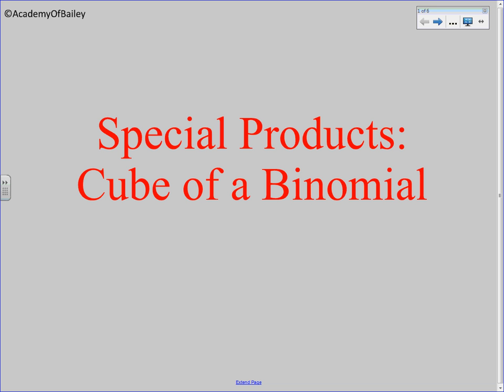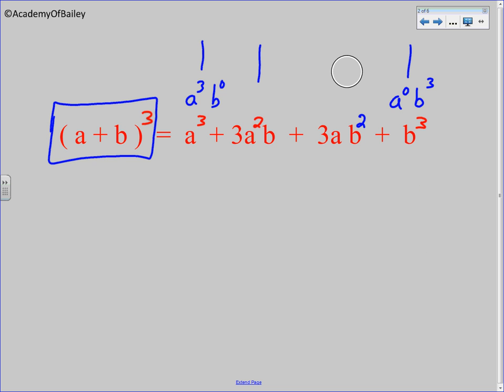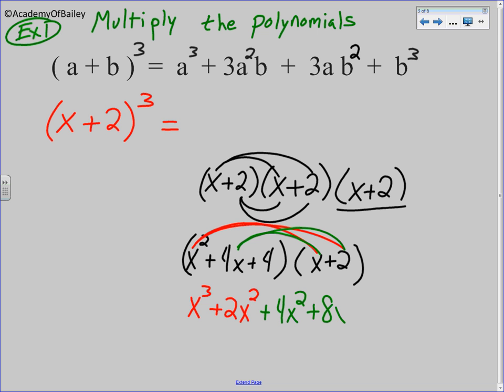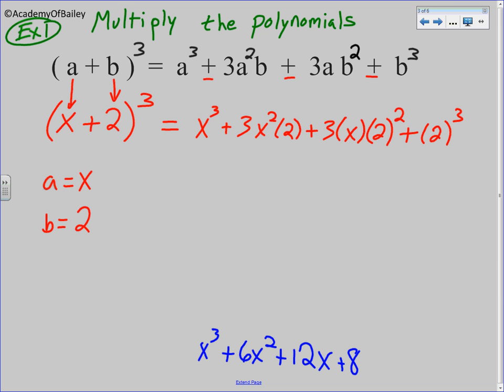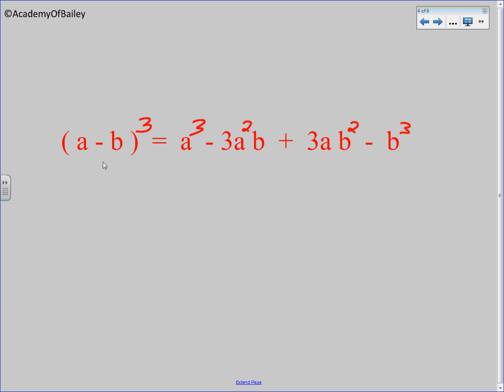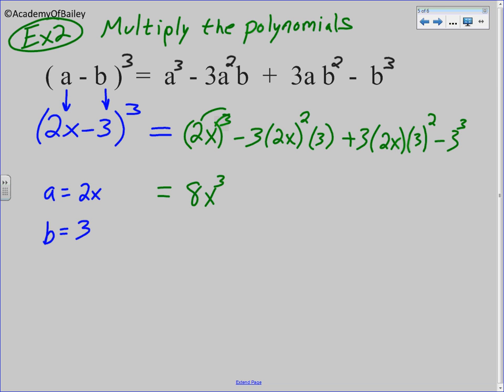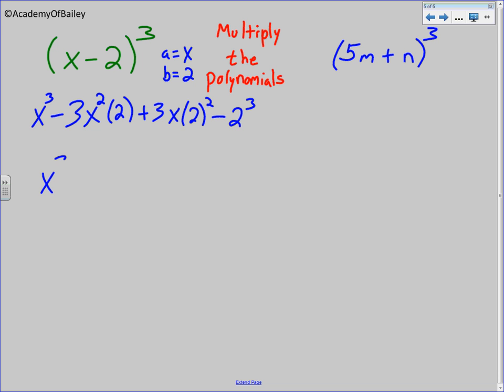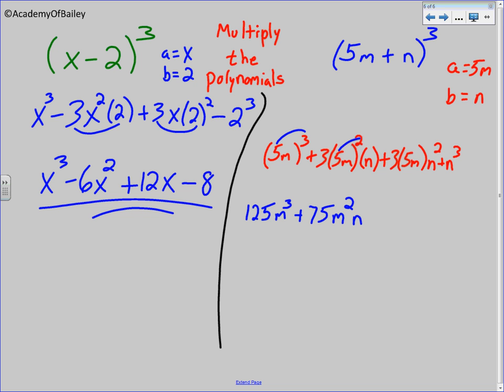6.3 Cube of a Binomial